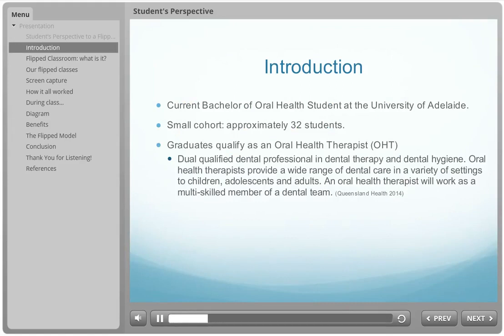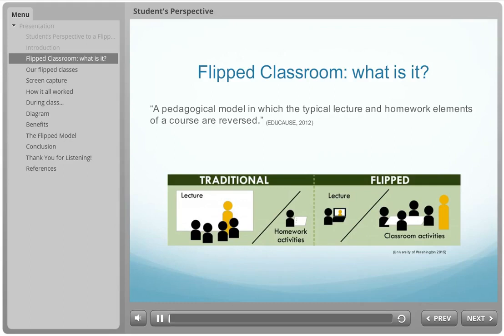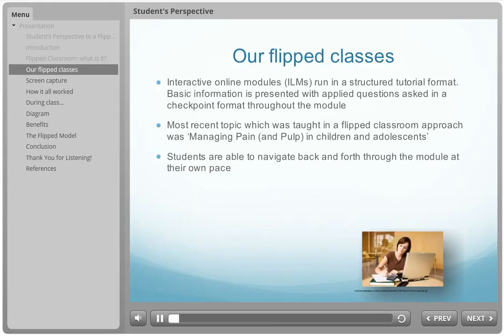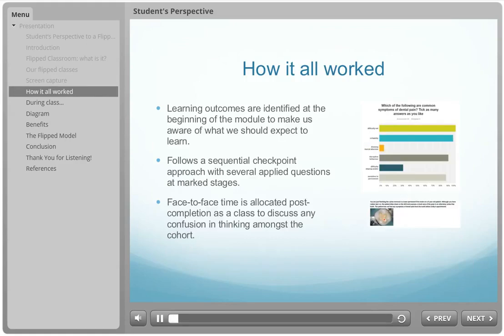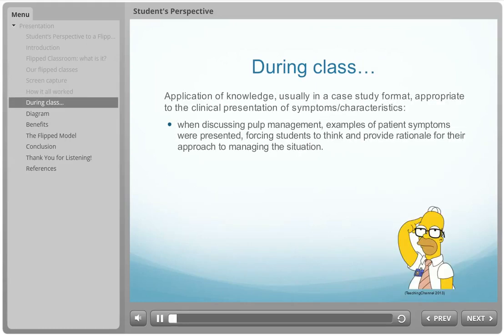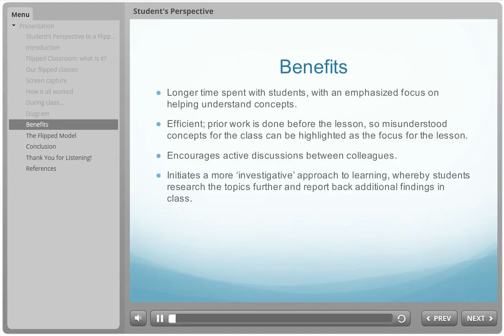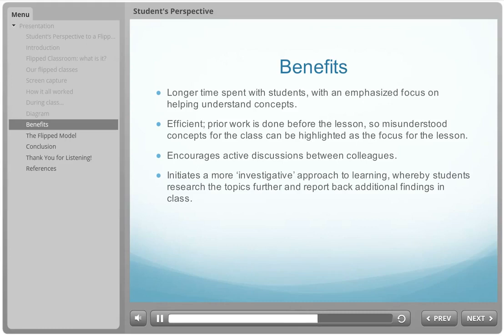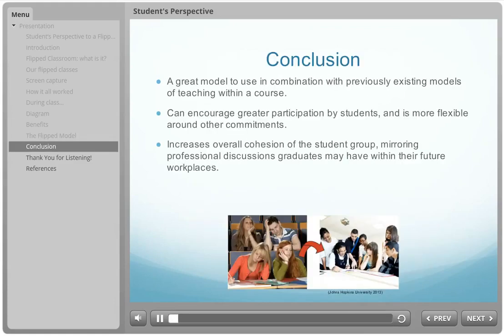Student’s perspective to a flipped classroom approach